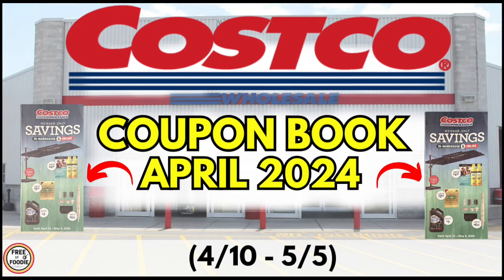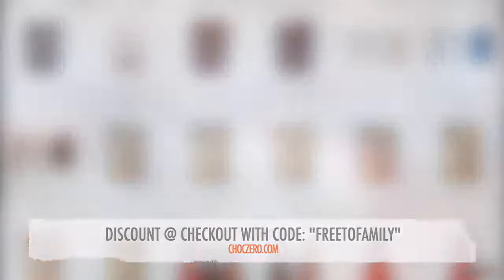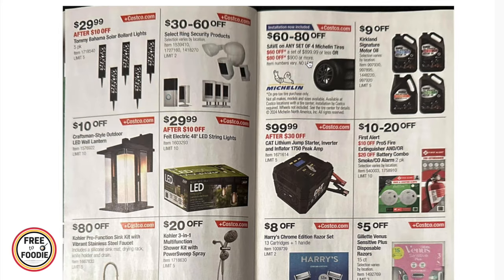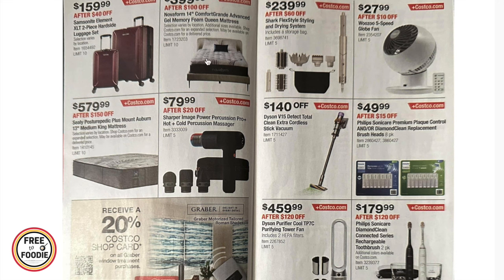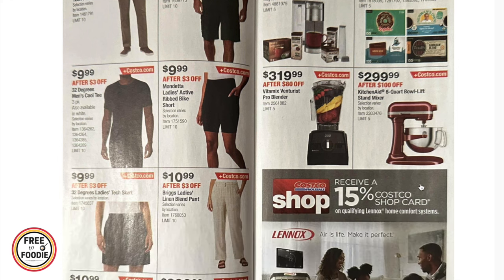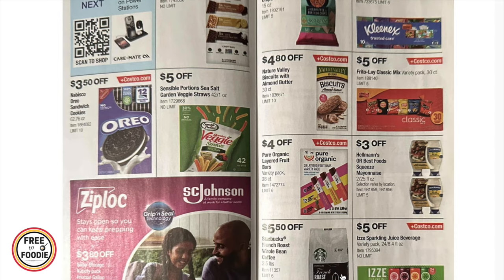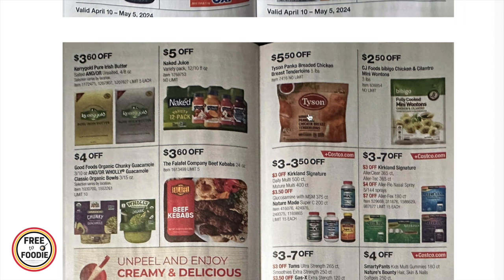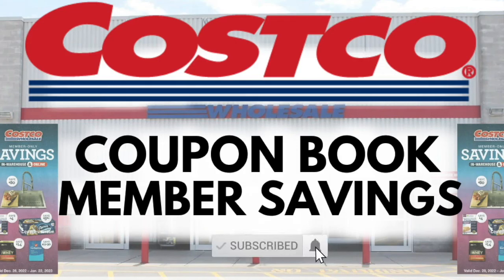🚨 APRIL 2024 Costco Coupon Book Grocery Preview! Deals Valid (4/10-5/5) KerryGold Butter!😱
🔥The APRIL 2024 member only savings has been released and deals in the COSTCO coupon book / booklet for APRIL 10, 2024 to MAY 5, 2024 We go to COSTCO once a month and use this coupon book to get the best deals and get adjustments on things we bought (that went on sale within 30 days:) Check out our Costco Haul and Costco Shop with Me Videos too! MEMBER ONLY SAVINGS DEALS Preview 2024 ► (DEALS VALID 4/10 - 5/5)

► C O S T C O // P A R T N E R //  P R O M O
📍Join today and get a Costco Shop Card: $20 for new Executive Members, $10 for new Gold Star Members. 📍$10 Costco Shop (Gold Star Member Sign Up) $20 Costco Shop Card (Executive Members)

💰GET $10 CASH bonus with FIRST REBATE! (code: bshucjh)
💰FETCH $2.00 BONUS (code: DU4KM)
📍MEAL PLAN WHITE BOARD
📍SAVINGS VALID ➡ (DEALS VALID -- 4/10 - 5/5)

for always getting us our sources early!!!

🌿Simple New Year Lists (FREE PRIME SHIPPING!)
🌿Grateful Family Journal (FREE PRIME SHIPPING!)
🌿Simple Gratitude Lists for Kids (FREE PRIME SHIPPING!)
🌿Simple Family Meal Plans (FREE PRIME SHIPPING!)
🌿Simple Habit Lists (FREE PRIME SHIPPING!)

***COSTCO PROMO is valid only for nonmembers for their first year of membership. Limit one per household. Nontransferable and may not be combined with any other promotion. You must join in person with a Costco representative. New members will receive their Costco Shop Card by mail in 4 to 6 weeks. Costco Shop Cards are not redeemable for cash, except where required by law. A Costco membership is $60 a year. An Executive Membership is an additional $60 upgrade fee a year. Each membership includes one free Household Card. May be subject to sales tax. Costco accepts all Visa® cards, as well as cash, checks, debit/ATM cards, EBT and Costco Shop Cards. Departments and product selection may vary.

► P A R T N E R S 🍳
» Many of the links above are affiliate links, including Amazon affiliate links which means we get a small commission from any purchases made and when you use them (as an Amazon Associate we earn from qualifying purchases) and these help to support our channel at no extra cost or even a discount to our subscribers.